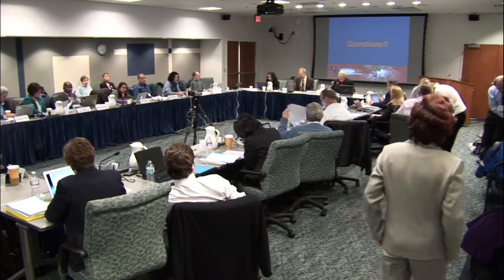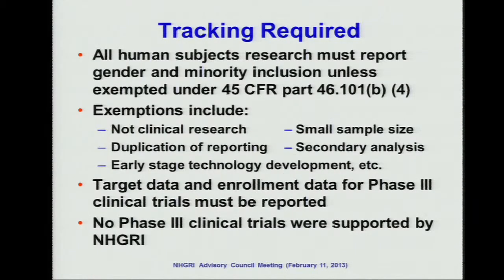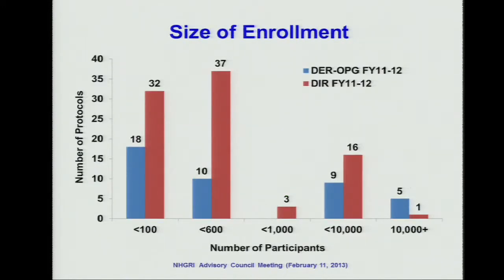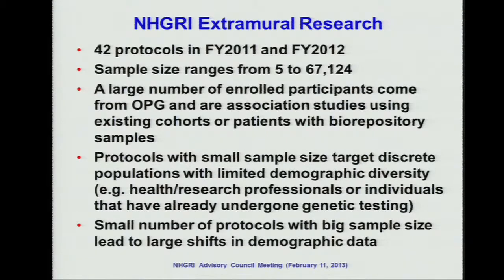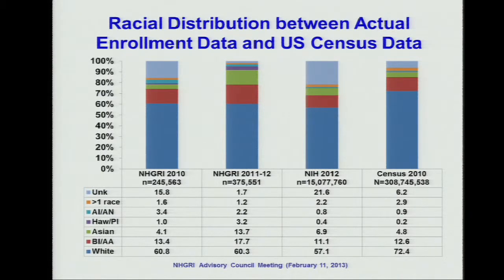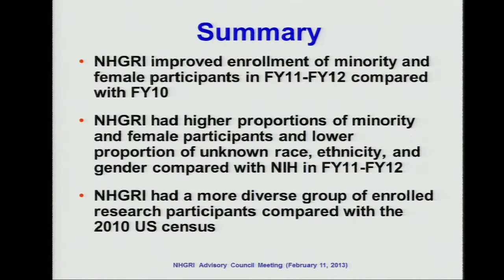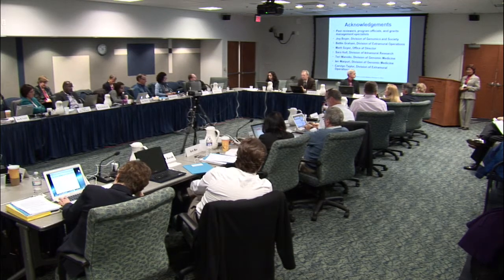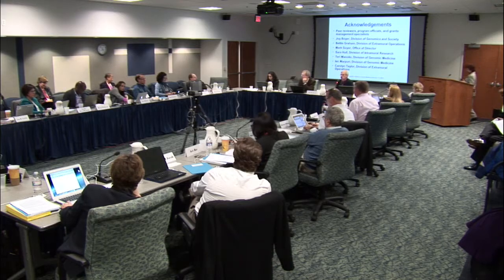Biennial Report on Inclusion of Women & Minorities in NHGRI-Supported Research - Rongling Li